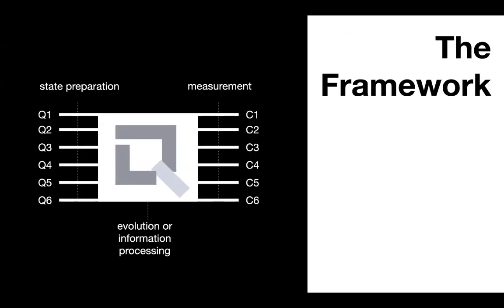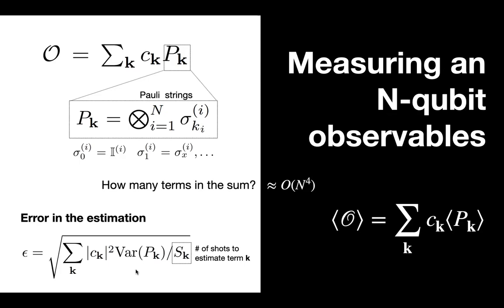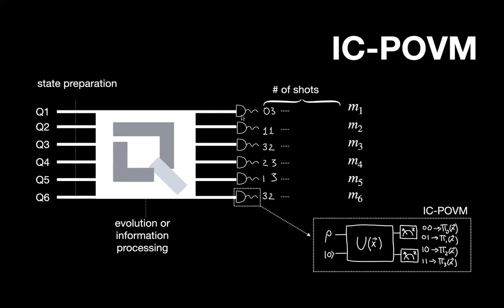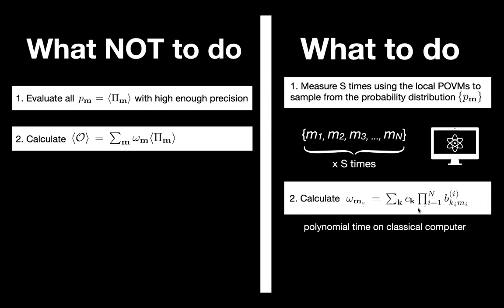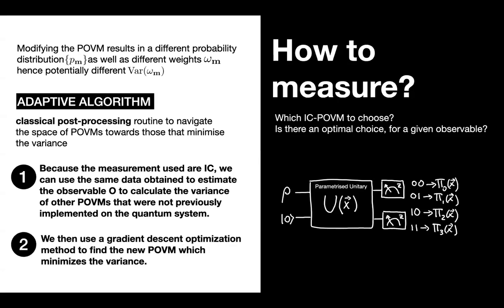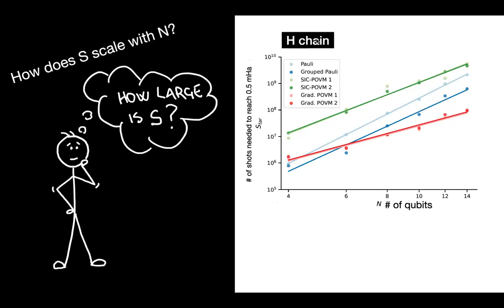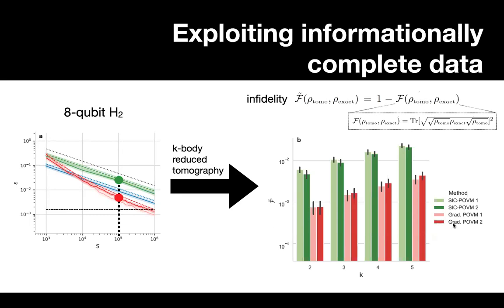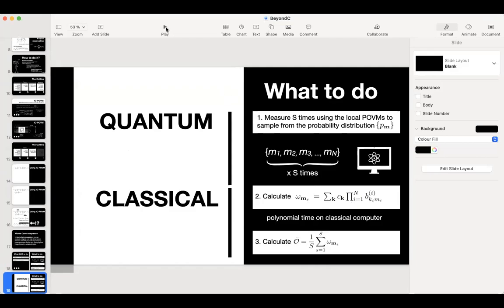Two-Day Workshop to celebrate the 60th anniversary of the SMR paper: Sabrina Maniscalco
Two-Day Workshop to celebrate the 60th anniversary of the SMR paper:
Sabrina Maniscalco
(QTF Centre of Excellence, Department of Physics, University of Helsinki, Finland)

Learning to measure: A new adaptive approach to extract information in quantum algorithms for near-term quantum computers

Just like their classical counterparts, quantum algorithms require a set of inputs, provided for example as real numbers, and a list of operations to be performed on some reference initial state. Unlike classical computers, however, information is stored in a quantum processor in the form of a
wavefunction, thus requiring special procedures to read out the final results. In fact, it is in general neither possible nor convenient to fully reconstruct this quantum state, so that useful insights must be extracted by performing specific observations. Unfortunately, the number of measurements required for many popular applications is known to grow unsustainably large with the size of the system, even when only partial information is needed. This
is for example the case for the so-called Variational Quantum Eigensolver, which is based on the reconstruction of average energies. In this talk I will discuss a novel scheme to tackle this problem. We employ a generalised class of quantum measurements that can be iteratively adapted to minimize
the number of times the target quantum state should be prepared and observed. As the algorithm proceeds, it reuses previous measurement outcomes to adjust its own settings and increase the accuracy of subsequent runs. We make the most out of every sample by combining all data produced while fine-tuning the measurement into a single, highly accurate estimate of the energy, thus decreasing the expected runtime by several orders of magnitude. Furthermore, all the measurement data
contain complete information about the state: once collected, they can be reused again and again to calculate any other property of the system without additional costs.